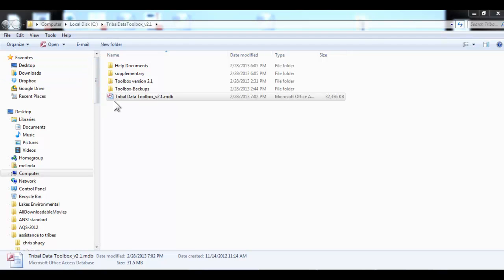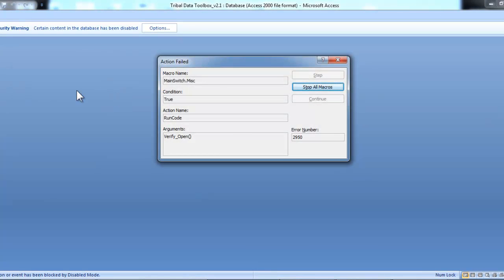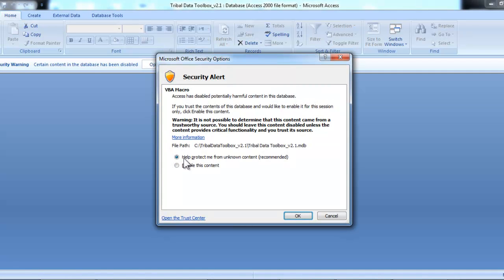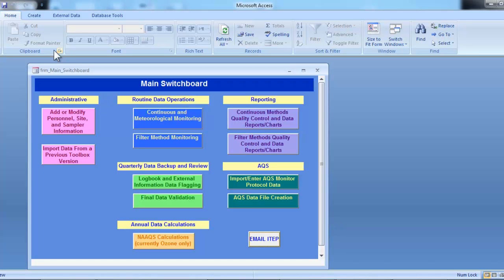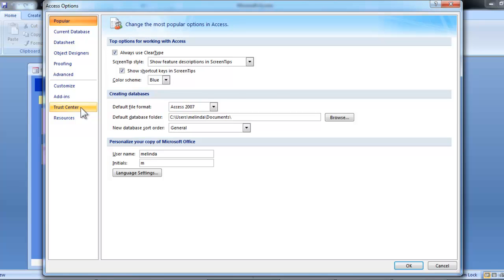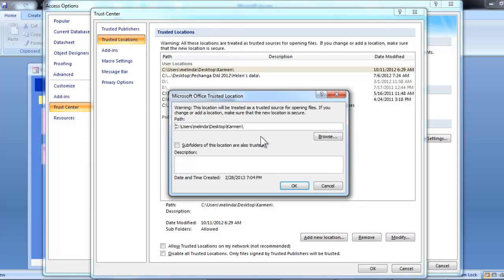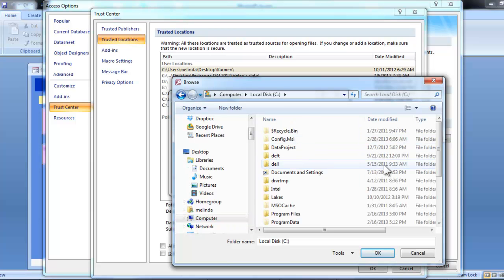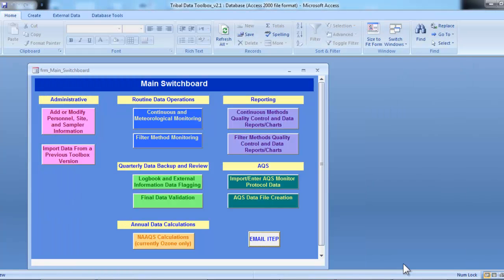ToolboxEnableMacros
This video describes how to establish trusted locations so that, every time you open the Toolbox, Access does not ask you if you want to disable macros.